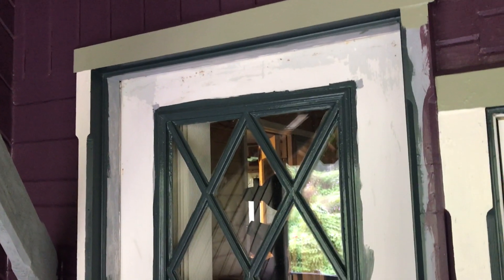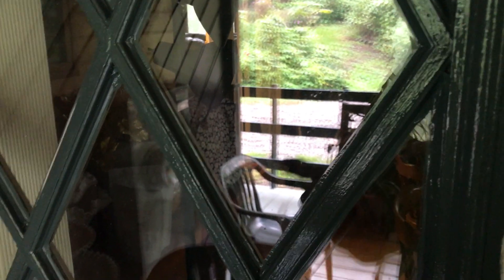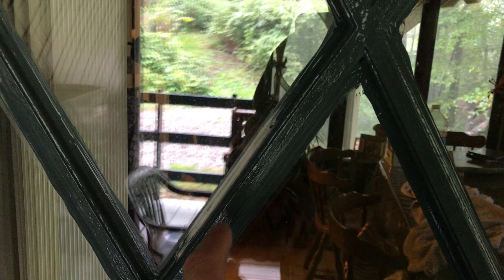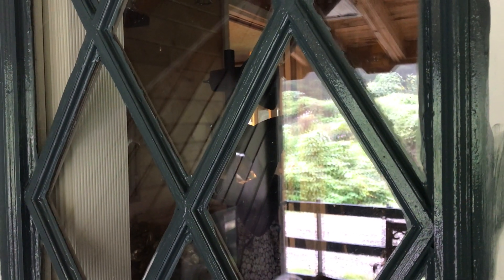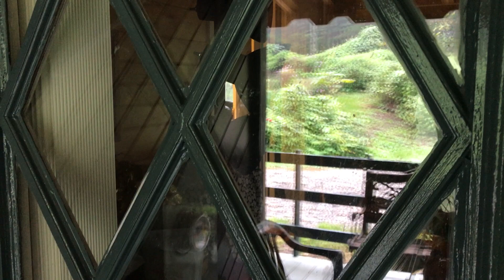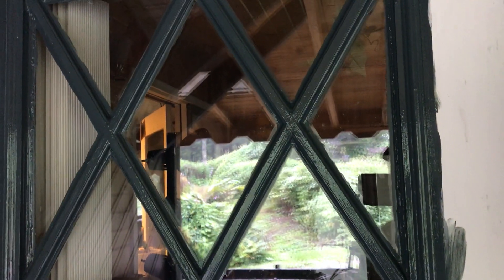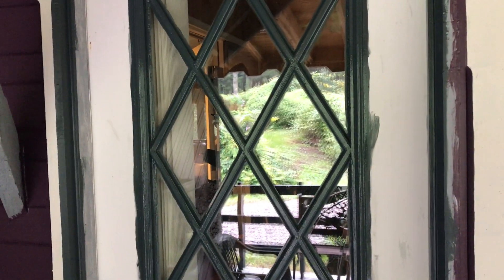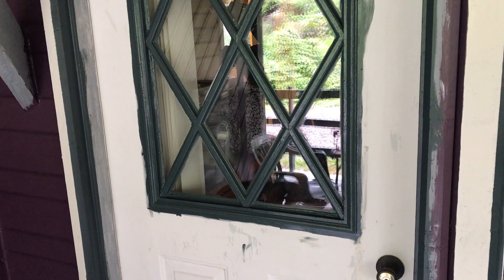Porch Project Door Progress ... Zehr Escape, Athens PA